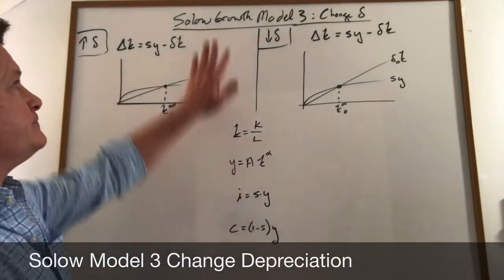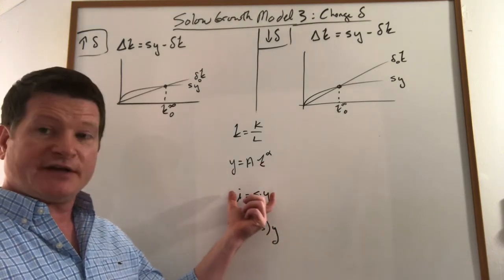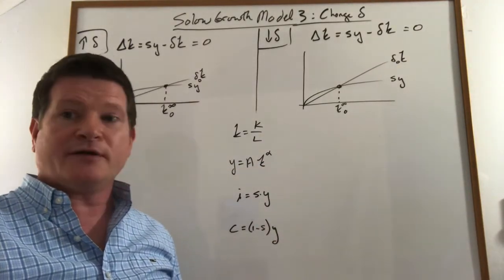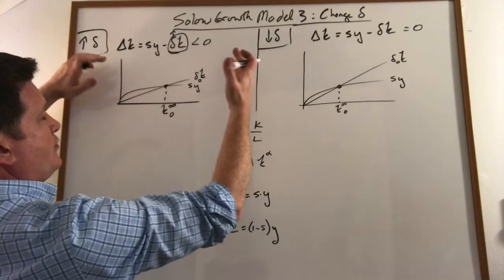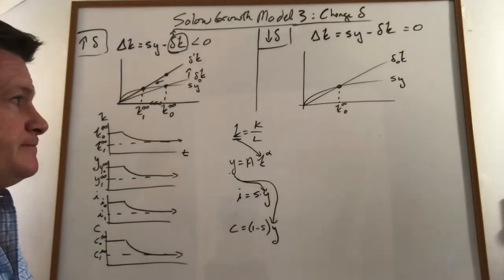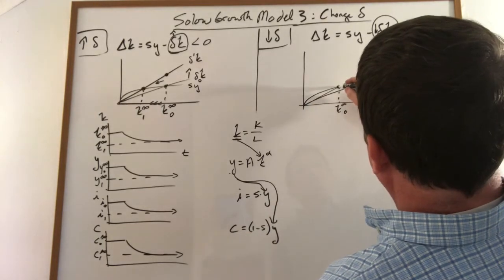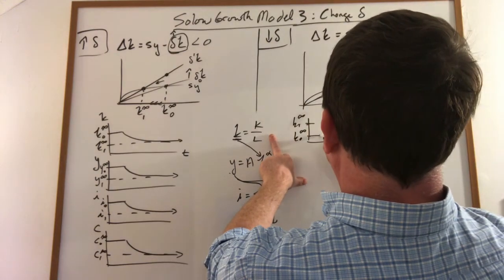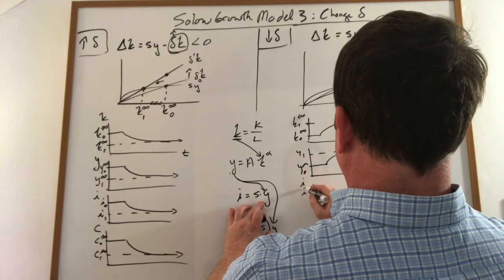Solow Model 3 Change Depreciation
This video uses the Basic Solow Model to determine the long-run effects of a change in the rate of depreciation.  The video shows both an increase and a decrease in the depreciation rate and the time paths for all the key variables of the model: capital per worker (k), output per worker (y), investment per worker (i), and consumption per worker (c).